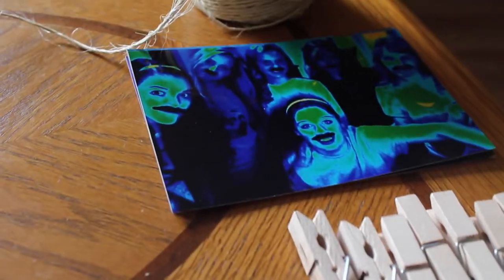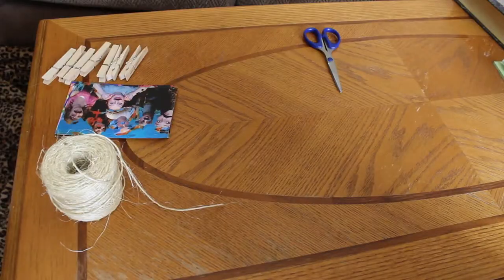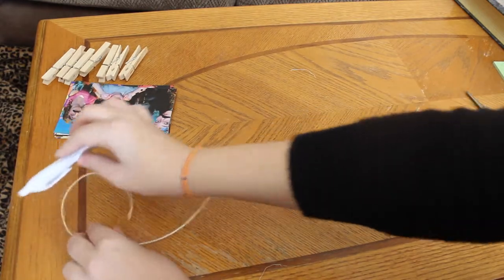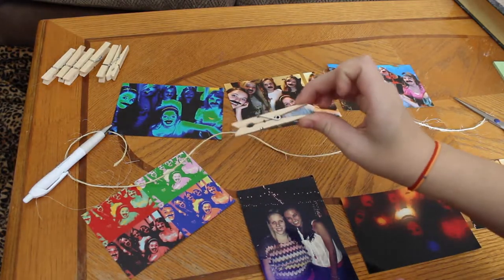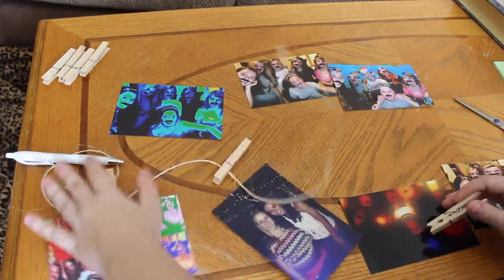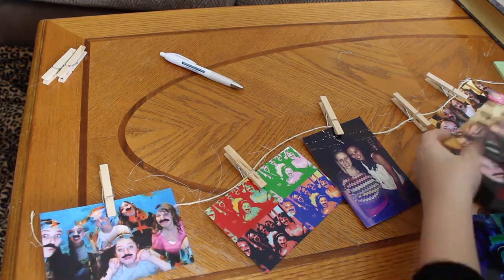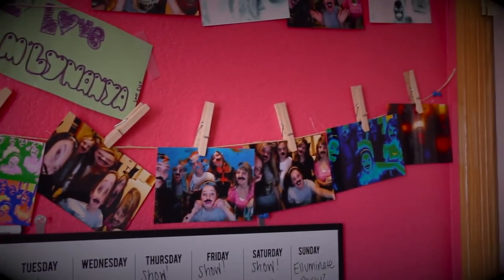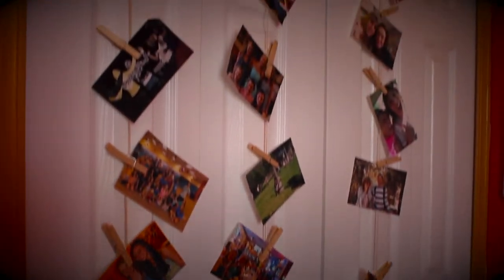DIY Twine Picture holders! | M'lyn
So I decided to make a video showing you my favorite way to spice up my room! haha! Let me know if it works for you!!